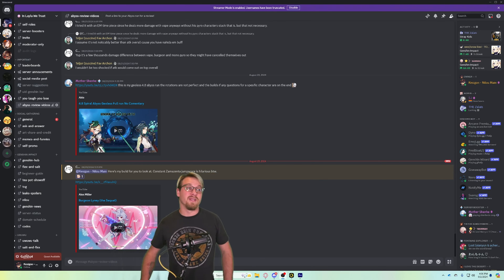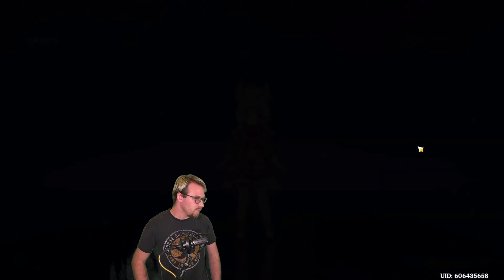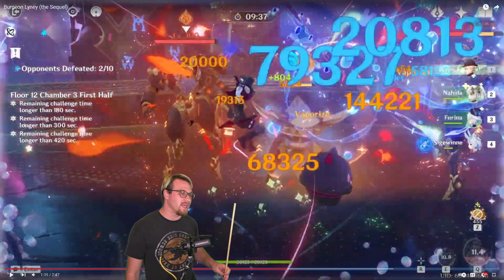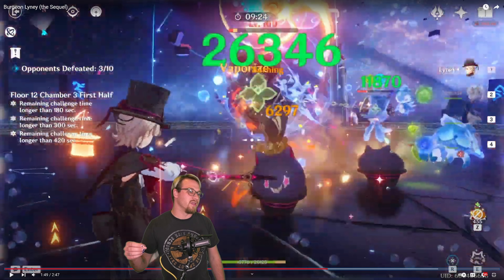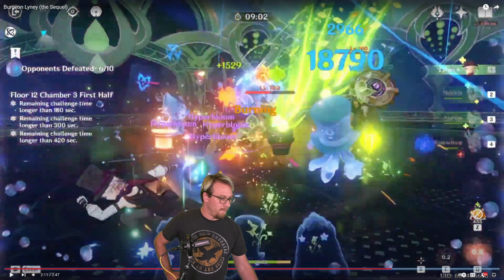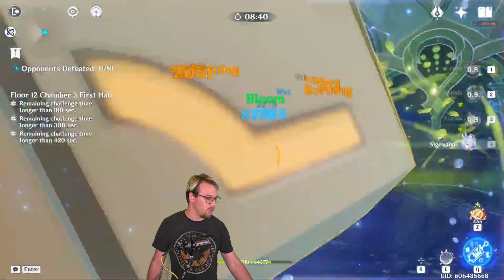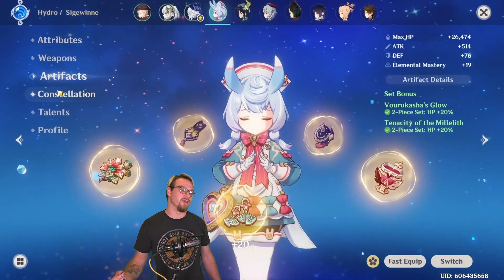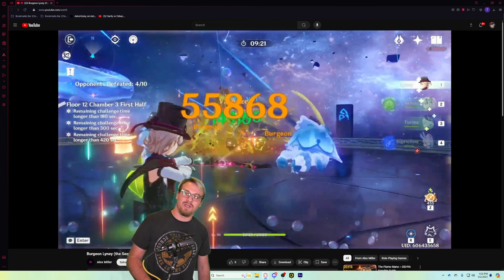Chamber 3 Burgeon Lyney? ~ Abyss Reaction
Ley's look at an Abyss run from someone in the Community!

Thumnail Art : Doggward